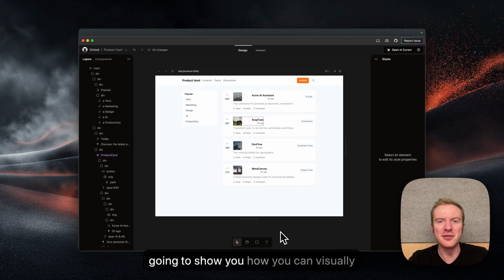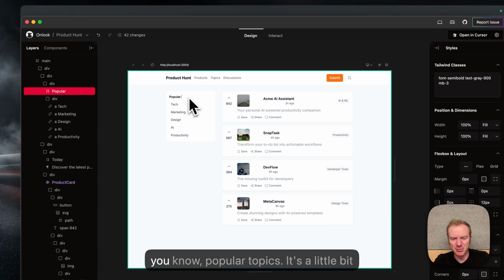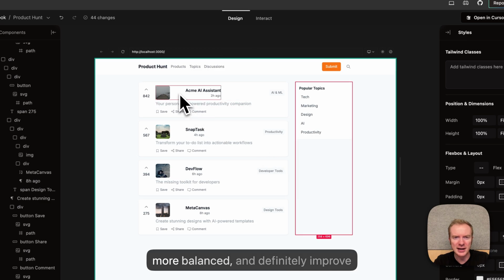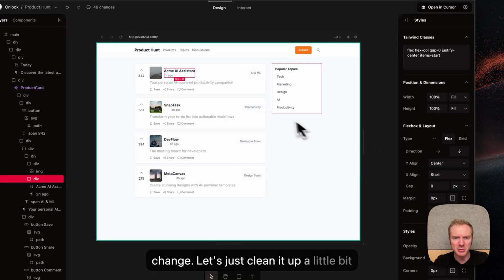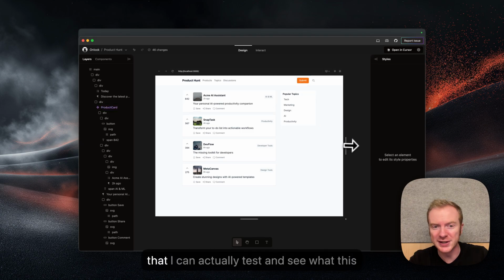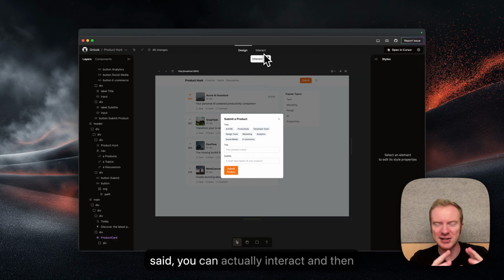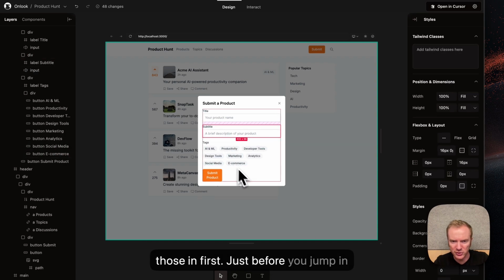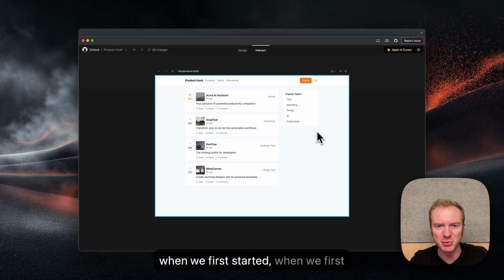Designing a Product Hunt Clone with Onlook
How to use Onlook to style a Product Hunt Clone React App. Check out the local-first editor features and see how changes made with Onlook are reflected in code.

0:00 - Intro
0:18 - Instant text to code
0:40 - Styling Components
1:02 - Custom Tailwind Classes
1:21 - Interact Mode
1:50 - Re-ordering Elements
2:24 - Outro